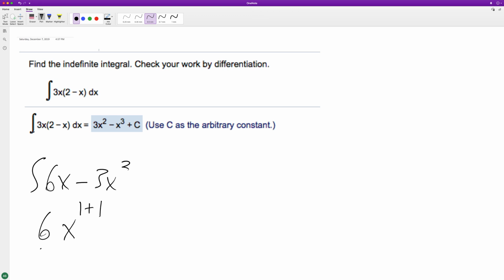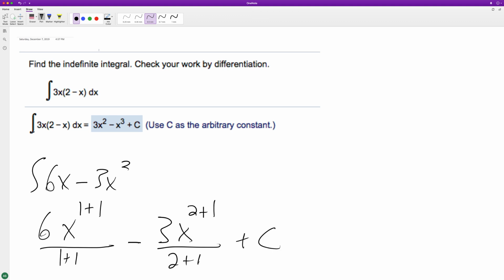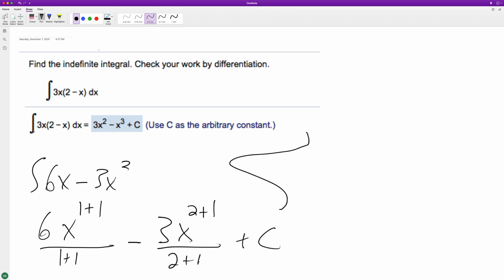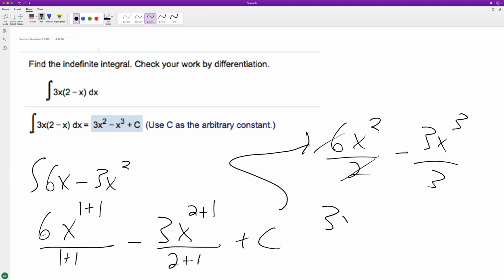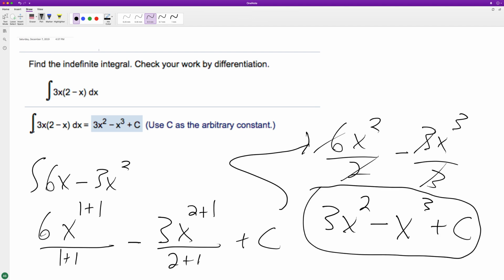integrate 3x(2 - x) dx the indefinite integral